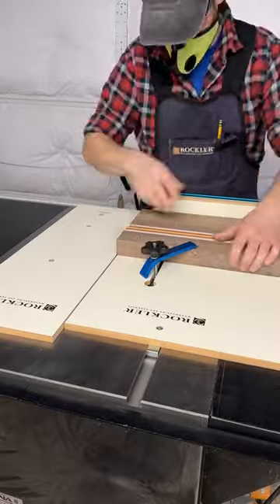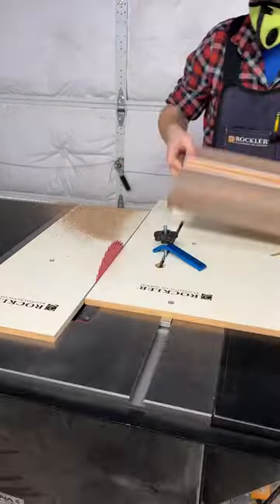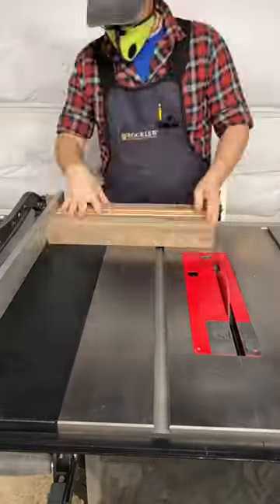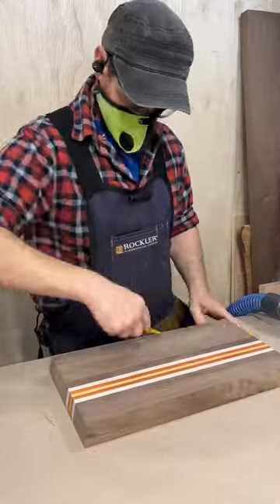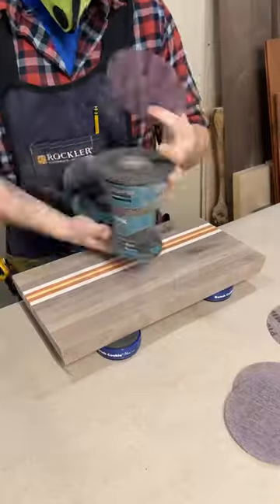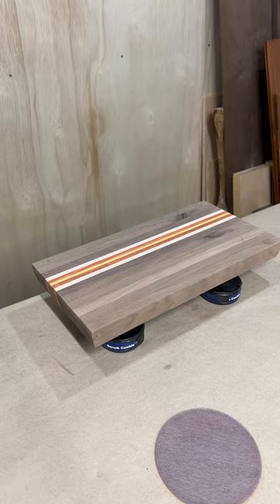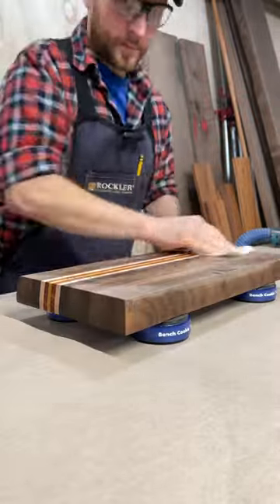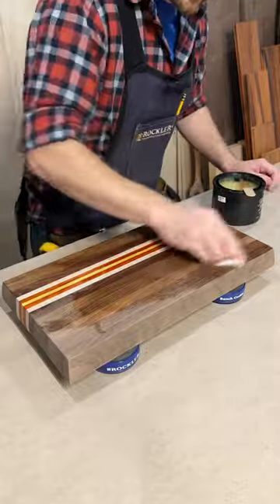Cutting Board - Part 3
Making a Cutting Board - Part 3
Follow this 4 part series as Adam makes a cutting board with supplies from Rockler.

In part three the board gets squared up on the Rockler Crosscut Sled and sanded with the help of Bench Cookies, the Dust Right Flexiport system and dust collector.